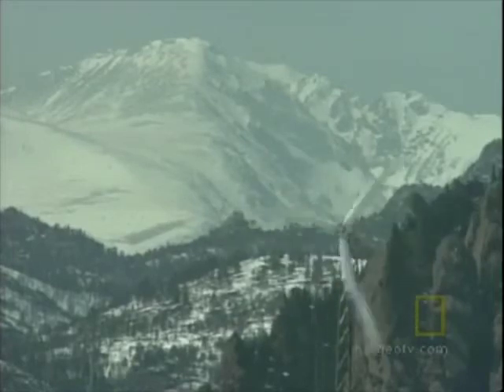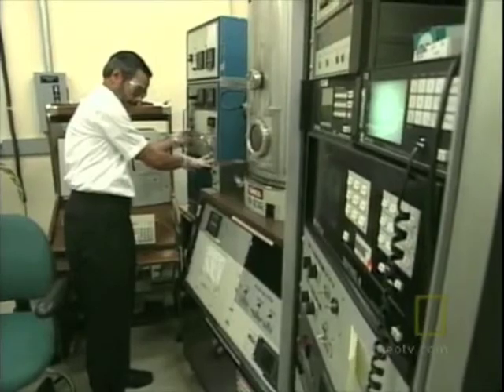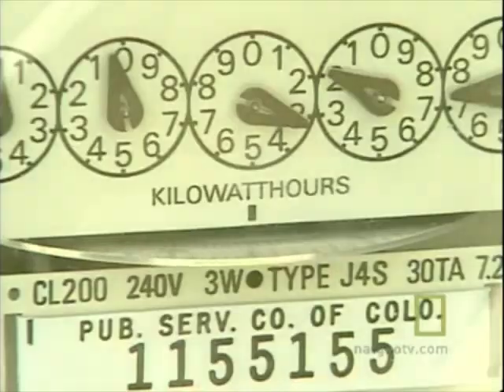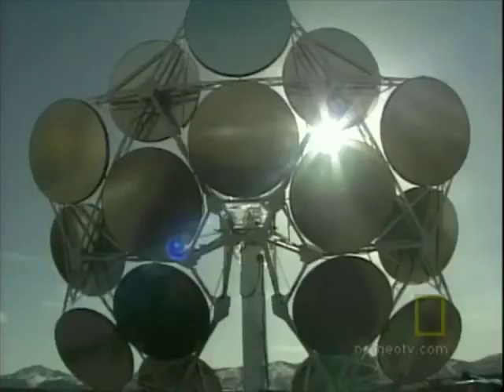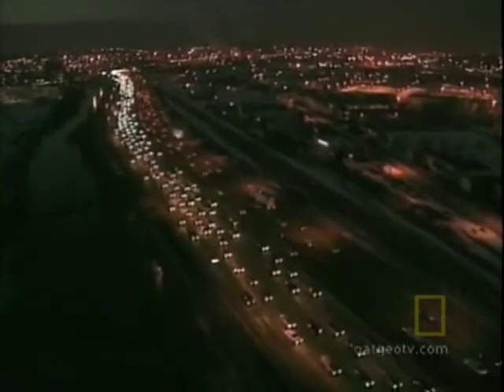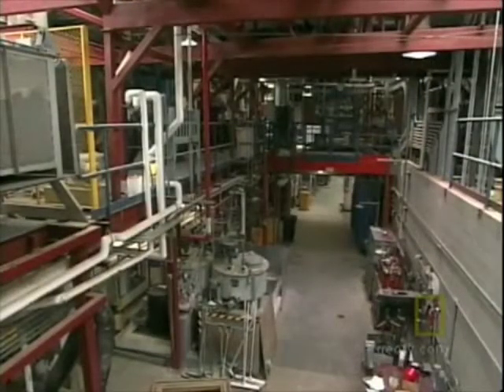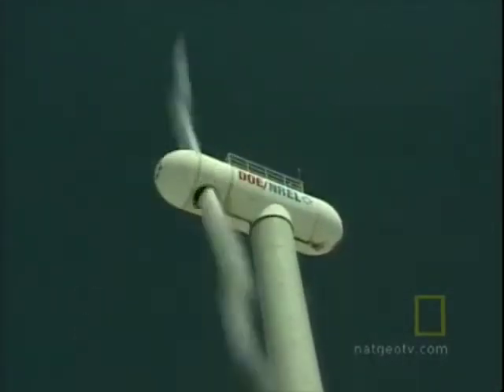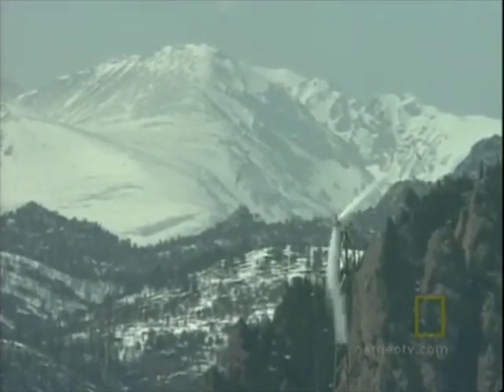Alternative Energy & Our Future